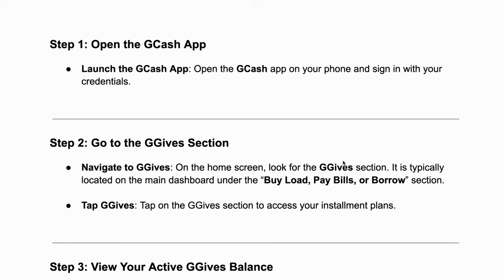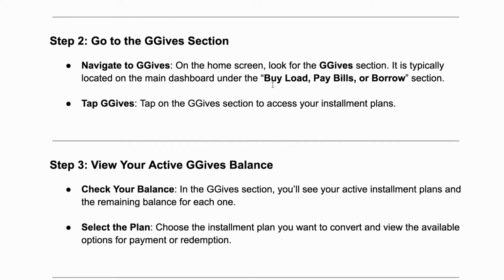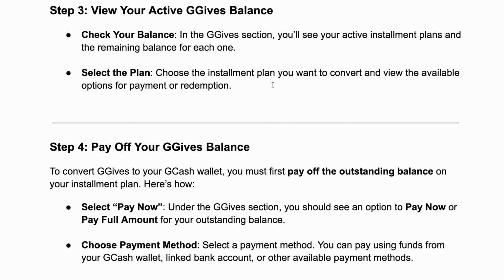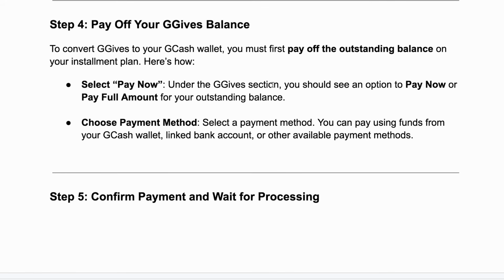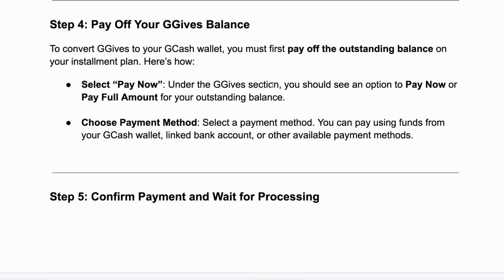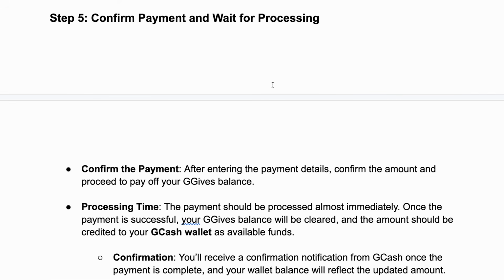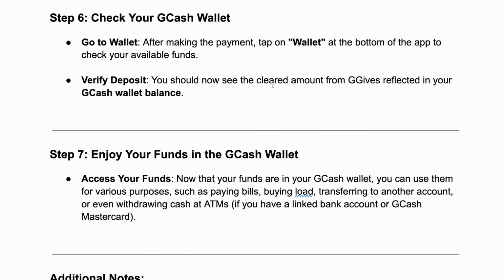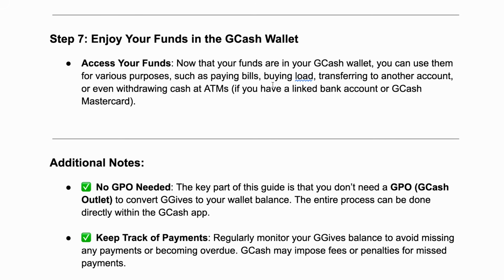How To CONVERT GGives To GCash Wallet Without GPO (WORKING 2026!)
Learn how to convert GGives to your GCash wallet without GPO in 2026! 💸📲 Follow this easy step-by-step guide to transfer your funds hassle-free.